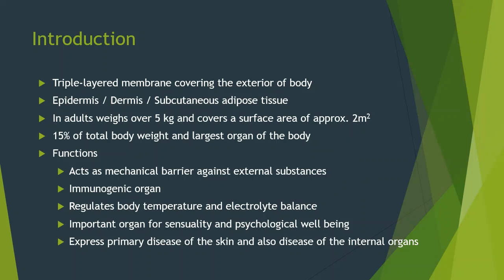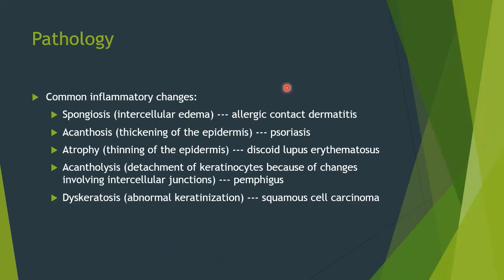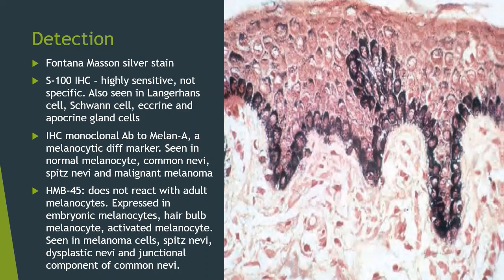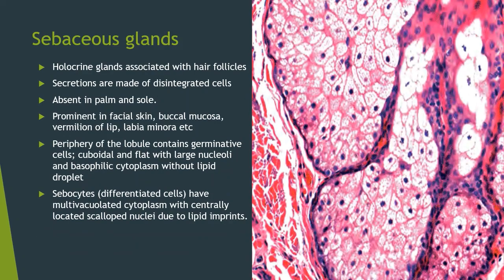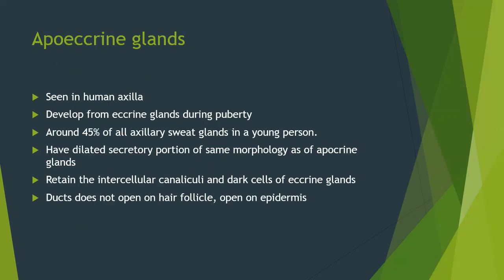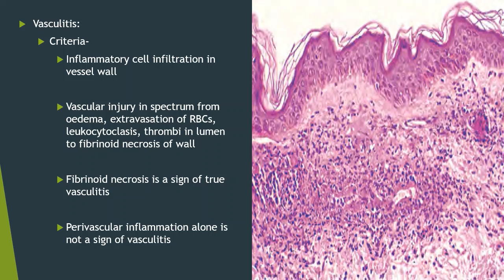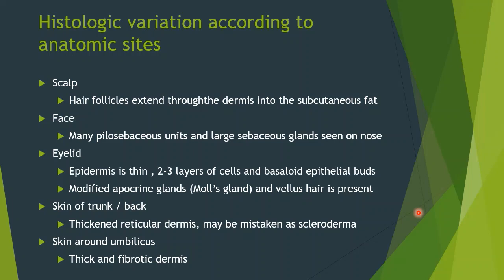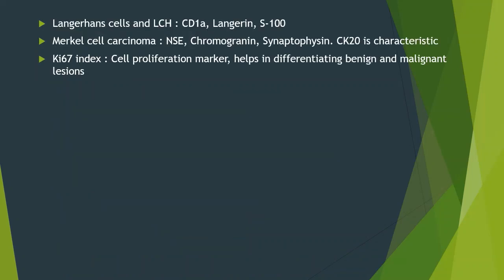Pursue 26 A : Dermatopathology- Histology of Skin & Adnexa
Pursue 26 A  : Dermatopathology-
 Histology of Skin & Adnexa

Lecture conducted by:
Dr. Sourav Bhowmik. MBBS (Cal), MD (Pathology)
Consultant Histopathologist and Lab Head,
SRL Ltd; Fortis Hospital, Anandapur, Kolkata
Areas of interest
Oncopathology, GI Pathology, Cytopathology
Multiple publications in  international & national journals.
Life member of Indian Academy of Cytologists (IAC)
Life member and EC member of West Bengal Cytology Society (WBCS) .
EC member and Honorary Treasurer of Calcutta Association of Practicing Pathologists (CAPP) .
Life member and Assistant Secretary of Gut Chat Club, Kolkata.